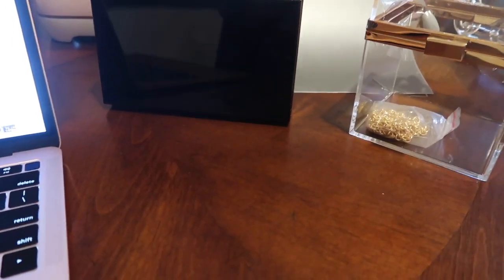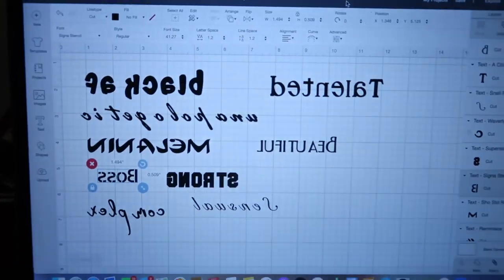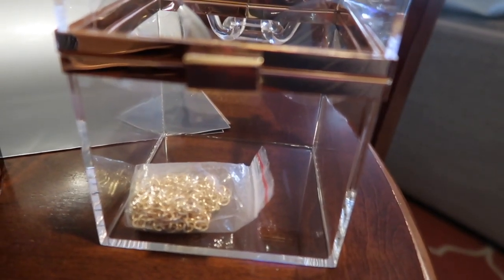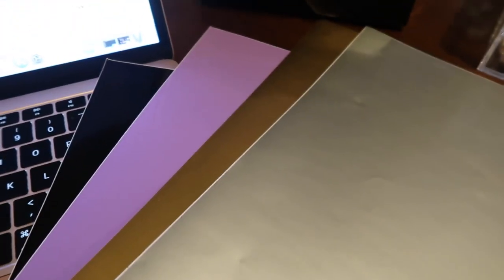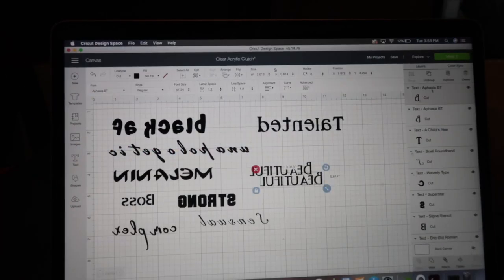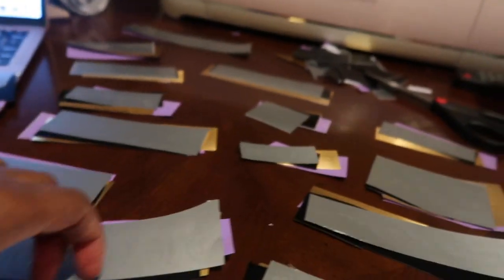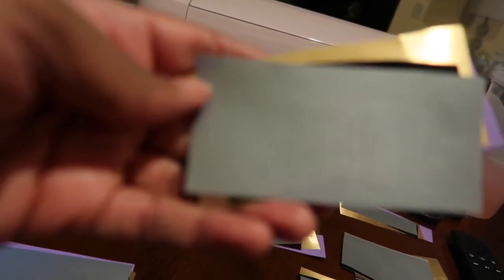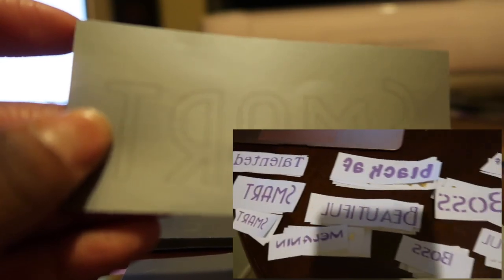DIY Acrylic Clutches..using a Cricut Machine!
Black Clutch

Clear Clutch: